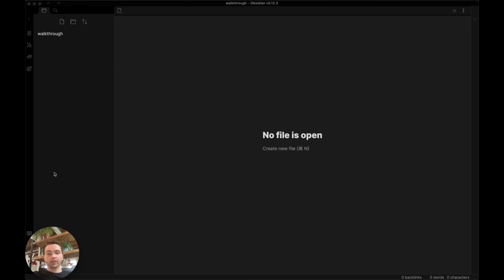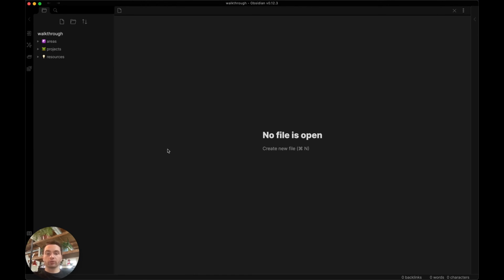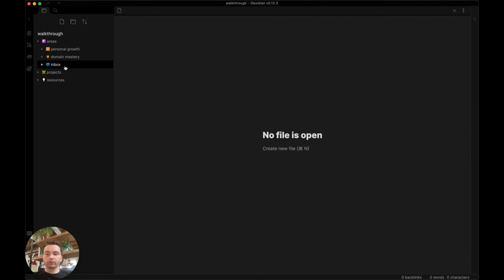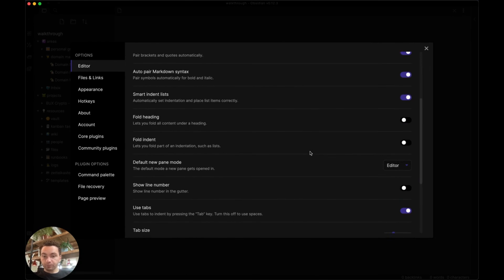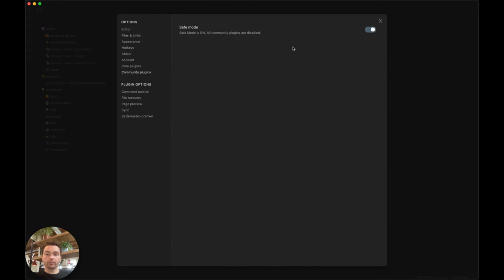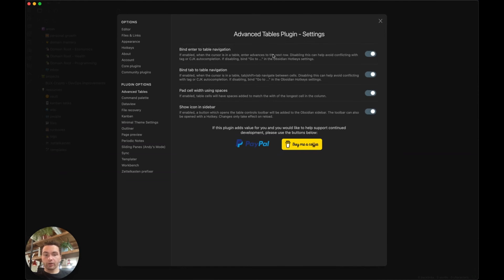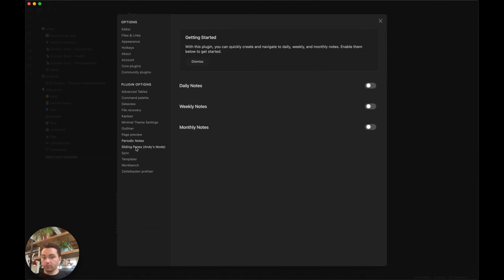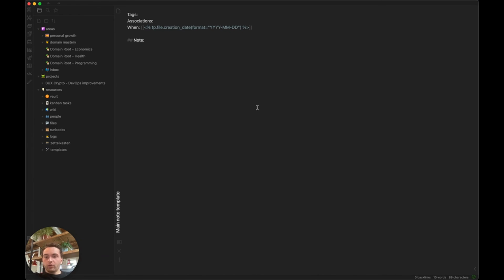The Complete Obsidian Second Brain Tutorial for Beginners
Getting started with a good note-taking system isn't easy. Even when you know the concepts, it can be challenging to actually structure your Obsidian vault.

In this walkthrough, you'll learn how to set up your Obsidian vault from scratch based on my personal setup. In future videos, we'll dive further into specific plugins, and practices like Domain Roots, Logs, and much more!

This walkthrough is particularly useful for you if you have questions like:

- How do I create folders that are not in the way and provide a decent structure?
- How do I make it easier to find back notes in Obsidian?
- How do I configure Obsidian to optimize it for productivity?
- What plugins are useful to install?

00:00 Intro
01:07 Areas folder
03:13 Projects folder
04:33 Resources folder
05:32 Area: Inbox folder
06:25 Area: Domain Roots / Mastery
07:53 Area: Personal Growth
08:22 Projects
08:50 Resources
10:38 Defining Domain Roots
11:55 Configuration: Files & Links
13:58 Configuration: Appearance
14:34 Configuration: Hotkeys
14:58 Configuration: Core Plugins
16:25 Installation of Community Plugins
19:43 Configuration of Community Plugins
21:03 Setting everything up for the main note template
27:27 Outro